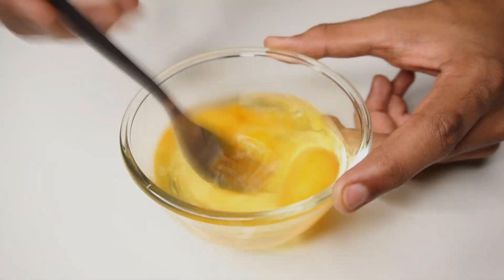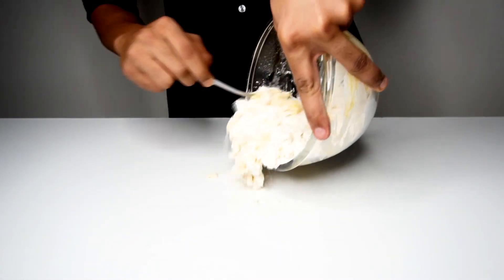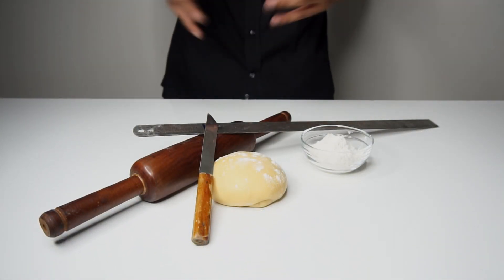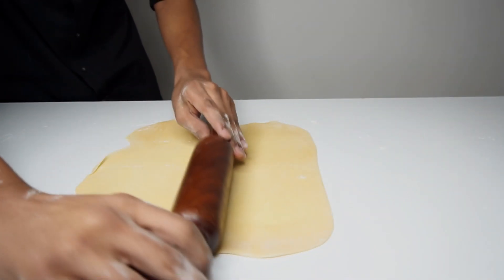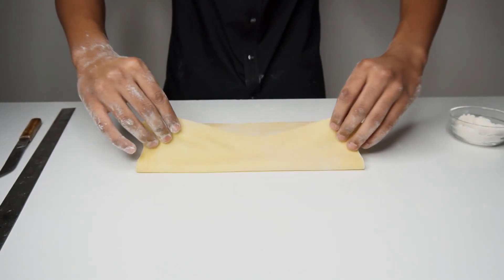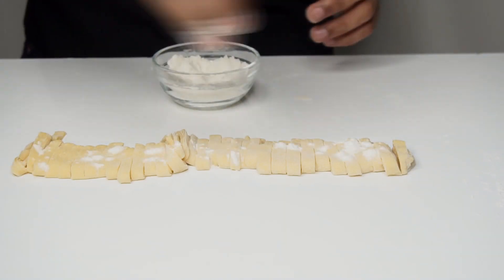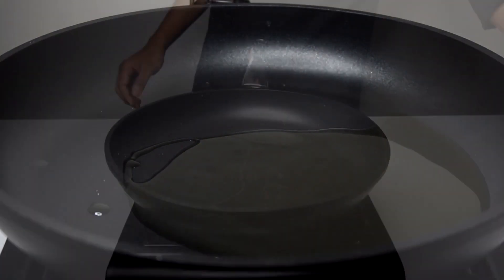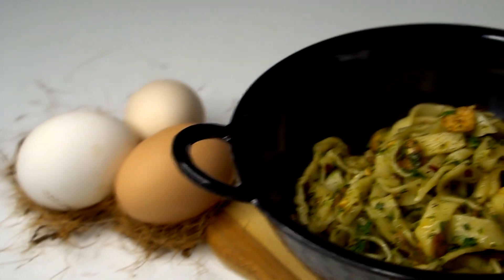Fettuccine Aglio E Olio At Home I How to make fresh Pasta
Hello Guys, i hope all of you have been well. here is a new video and as always recipe is right here in the description.

Recipe

Ingredients for Pasta Dough:

pasta-dough/)

2 cups flour
3 Large Eggs
2 Tbsp Olive Oil
1 Tsp Salt
2 Tbsp Water

Directions For Making Fresh Pasta Dough:
1. Start by whisking the eggs, salt and olive in a bowl.
2. Then make a mountain of flour in a large bowl or on top of a flat surface and make a well in the centre.
3. Proceed by adding the mixture in four parts.
4. After adding the first part whisk using a fork and repeat until all the mixture is finished. (Add water if the dough seems dry)
5. You will now be left with a rough dough, that you will have to kneed for 10 – 15 minutes then cover and let rest for at least 20 minutes.

Directions for Shaping fresh pasta:
1. After the dough has rested divide into four parts.
2. Take one of the four and cover the rest to stop it from forming a skin.
3. Generously flour your work surface and your rolling pin.
4. Once well-floured lay the dough in the middle and start rolling and laminating the dough. You need to roll until you can slightly see through it.
5. Once rolled trim the edges, and then flour the top surface of the pasta.
6. After the surface has been floured, roll the dough like a cigar.
7. And cut according to the width of your choice of pasta.

Directions for cooking Fresh Pasta:
1. Generously add salt to a pot of boiling water with around 1 Tbsp of oil.
2. Then add your pasta to the pot and cook for 2-4 Minutes/ 3 Minutes Straight.
3. Once cooked Drain in a colander, then add a touch olive oil and toss (This is done to avoid stickage)

Pasta Aglio E Olio:

Ingredients for Pasta Aglio E Olio:

¼ Cup Olive Oil
8 Cloves of Garlic (Thinly Sliced)
1 Tsp Red Chilli Flakes
¼ Cup Chopped/Blitzed Parsley
½ Tsp Lime Juice
2 Tbsp Pasta Water

1. Place a large pan on low heat and add the oil.
2. Let the oil heat up for 2-3 minutes.
3. Once heated add the garlic and cook for 10 minutes (This will perfume the oil with the flavour of garlic) Note: - In the last minute of cooking increase the heat to high to brown the garlic.
4. Once browned decrease the heat to medium low then proceed by adding the salt and chilli flakes.
5. Once the chili flakes are cooked for a minute add the cooked pasta and toss in the oil (Make sure the pasta is well coated with the oil)
6. Once well coated add the chopped/blitzed parsley and toss one last time.
7. Finally garnish with a few lemon drops and a pinch of pepper and mix with a fork before eating.

Songs and Track Credits:

These are the songs and tracks used for the video. Check these channels out for your content or just for a good listen.

Creator:
🎵 Joakim Karud